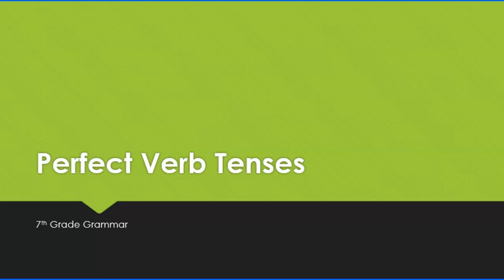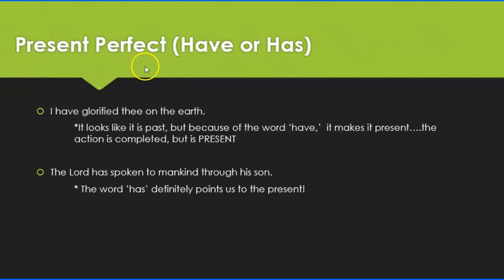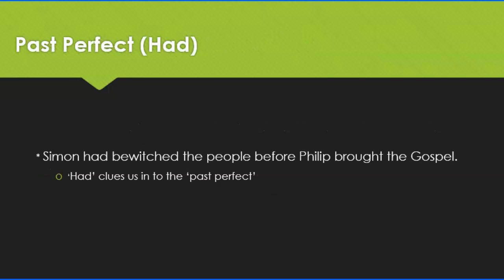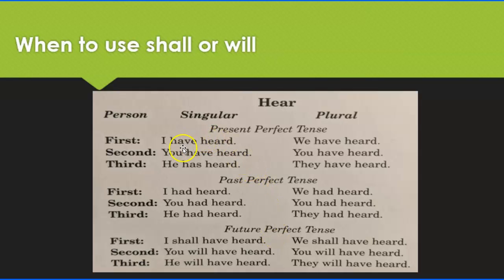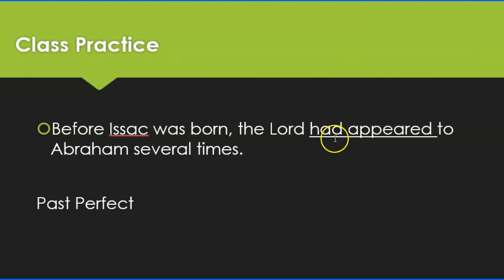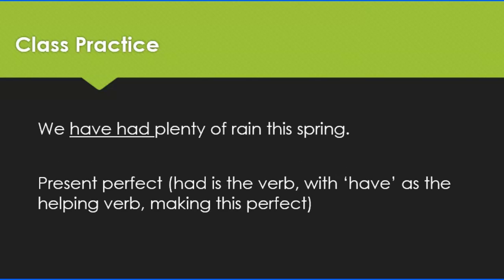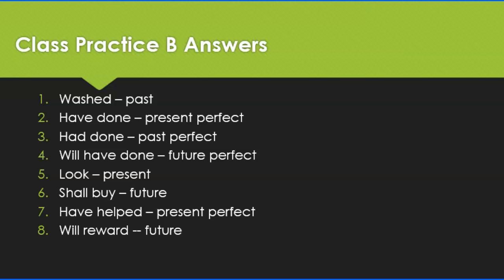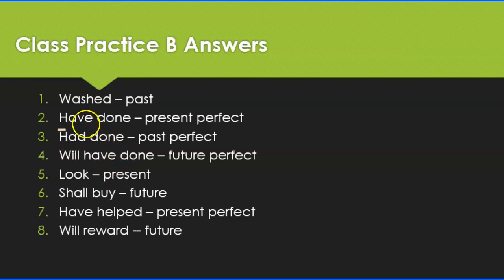Perfect Verb Tenses